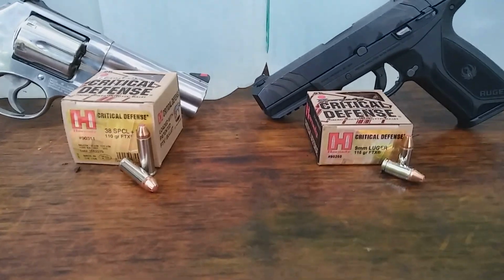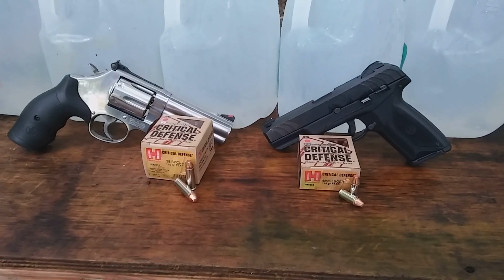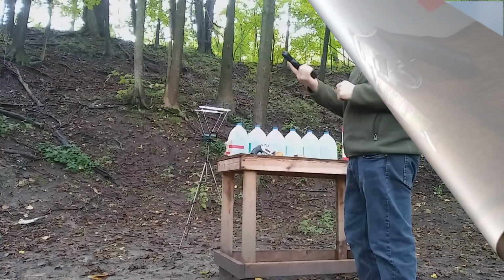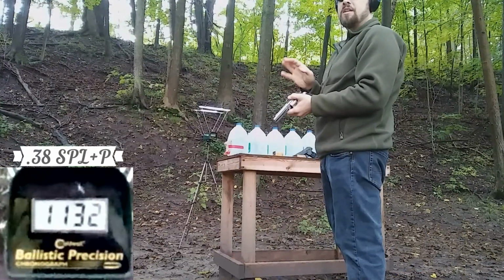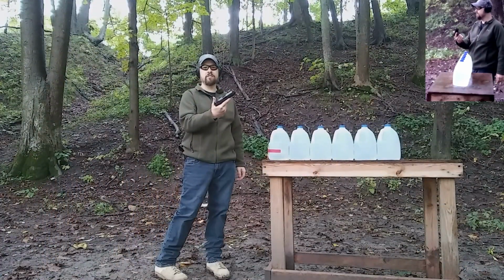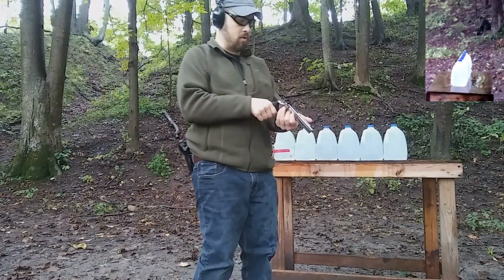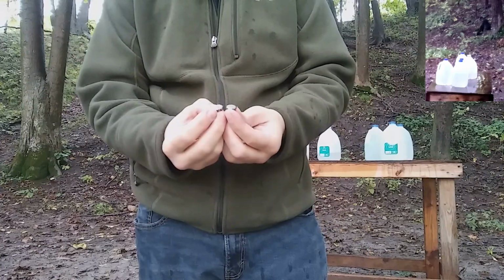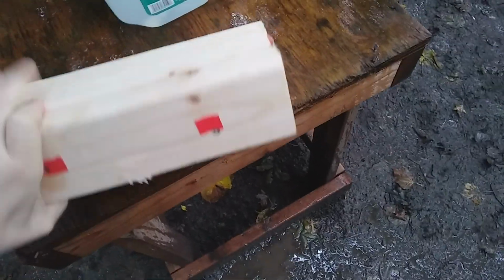9mm Vs .38 Special Series Ep.2 - Hornady Critical Defense